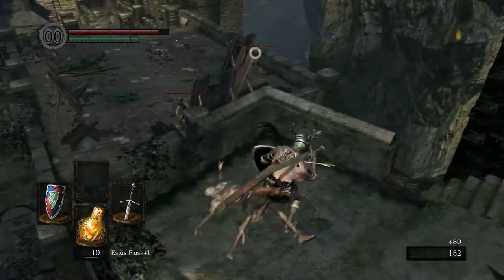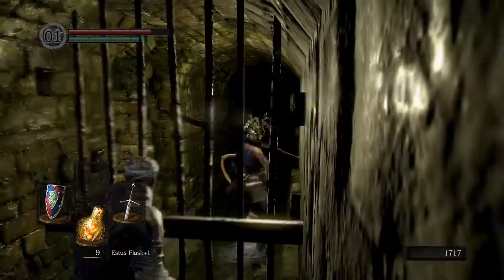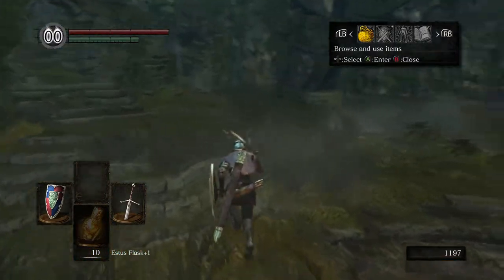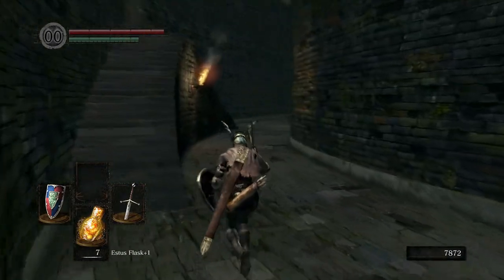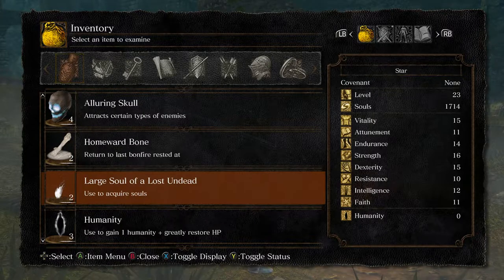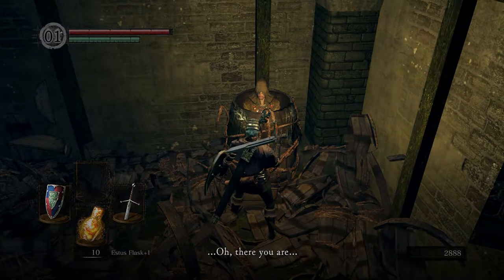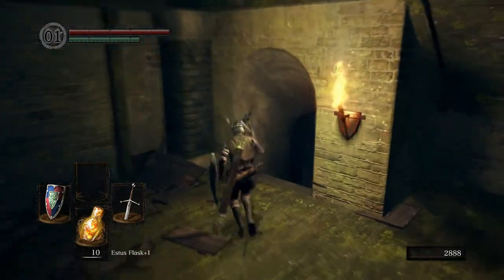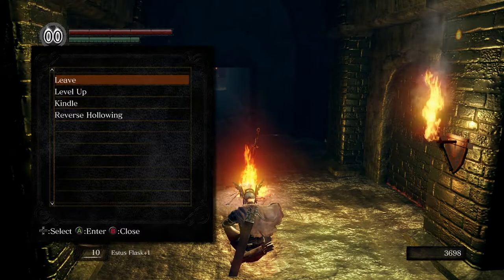Dark Souls Remastered Xbox One X Gameplay (Let's Play #6) - Capra Demon (+short cut) & The Depths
Dark Souls Remastered Gameplay (Let's Play #6) - We unlock the shortcut to the Capra Demon boss fight and take on the Capra Demon again to gain the key to the Depths. Xbox One X